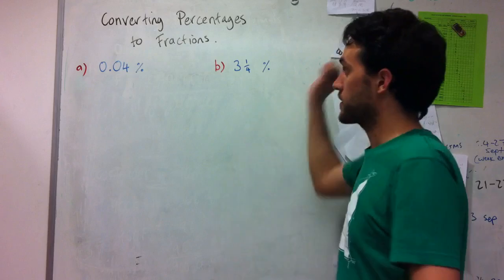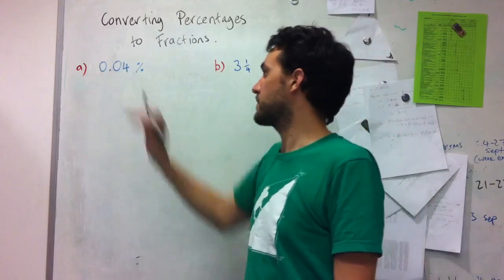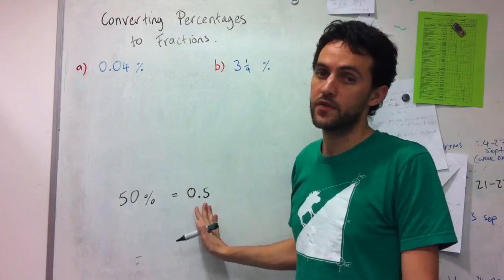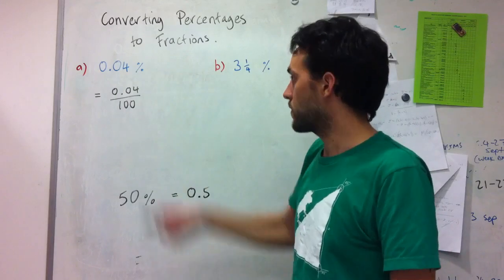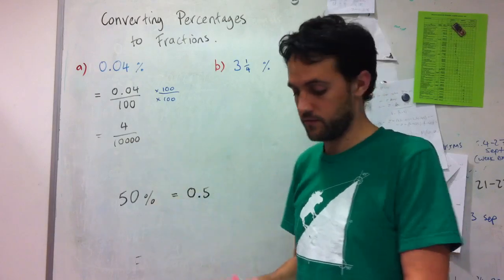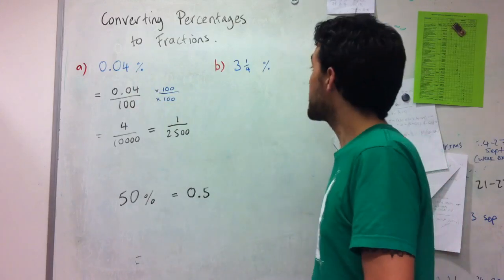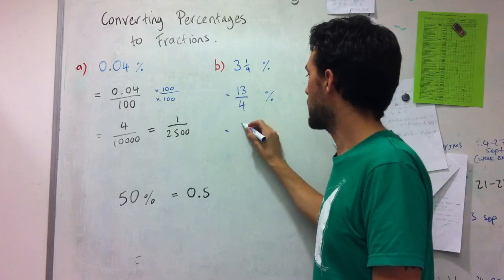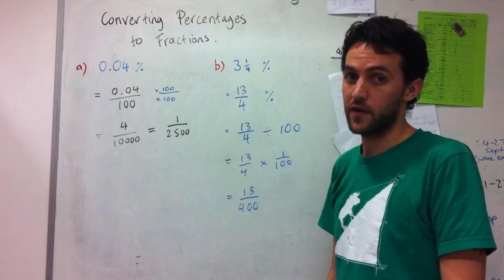Converting percentages to fractions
Converting percentages that have a decimal or fractional part to a fraction.